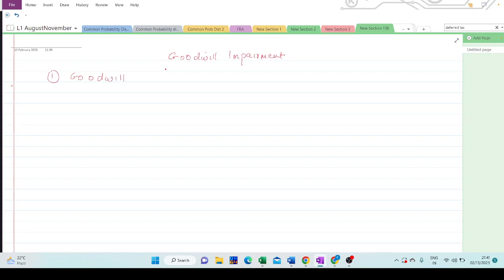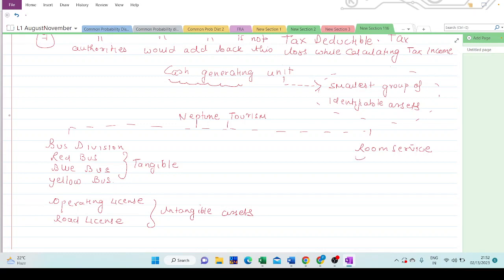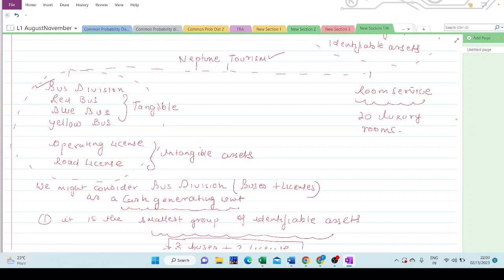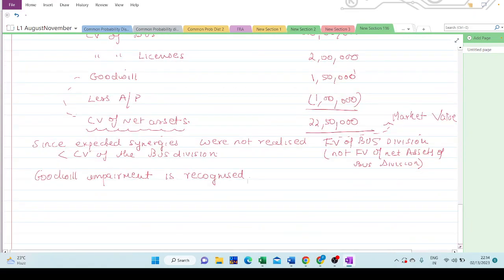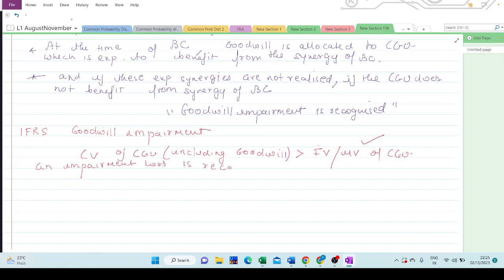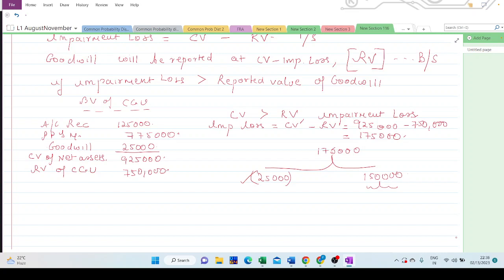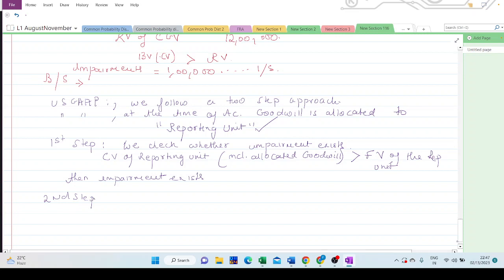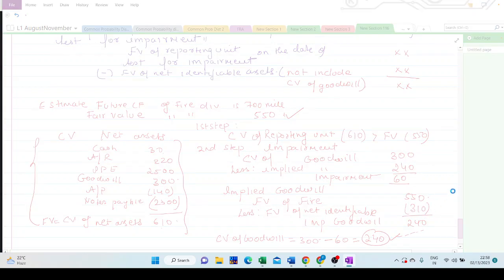Goodwill Impairment CFA Level 2